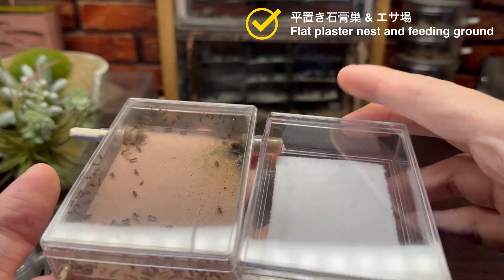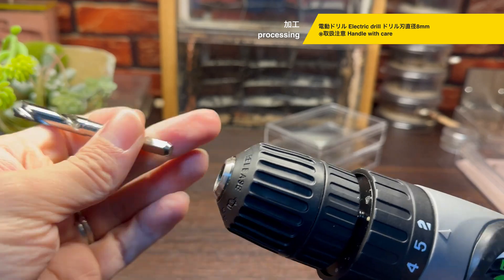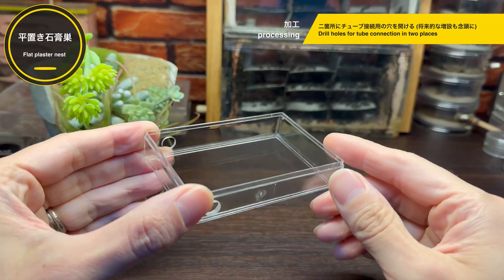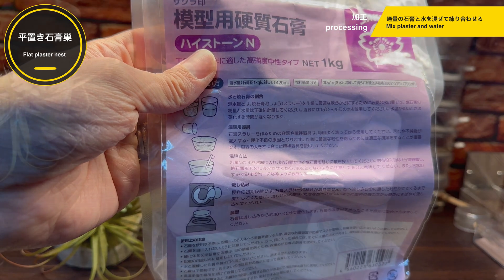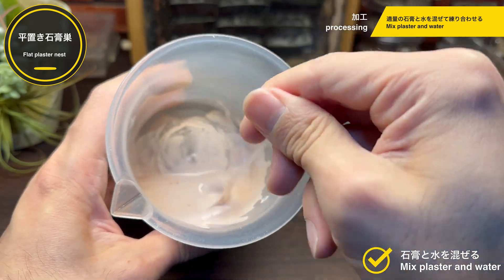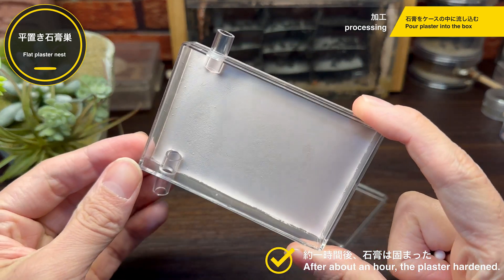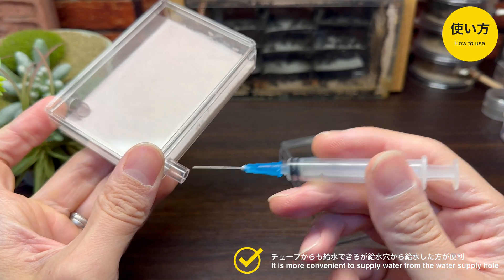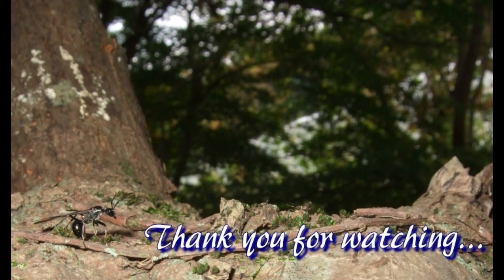🔶自作アリ飼育巣の基本💡いろんなアリが飼える！最も簡単な平置き石膏巣＆簡易エサ場 【蟻飼育】【蟻飼育キット】【蟻飼育初心者】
自作飼育巣の中でも最も基本的な"平置き石膏巣"と"簡易型エサ場"の作り方などを紹介します。工夫次第で様々なアリ達に使える平置き石膏巣を作ってアリ飼育を始めよう！